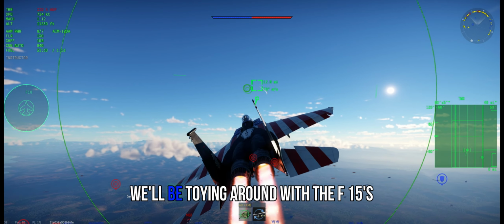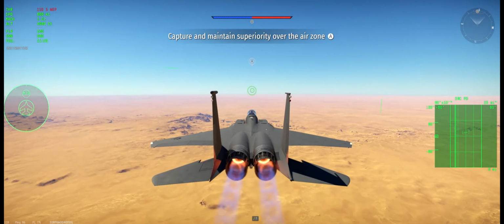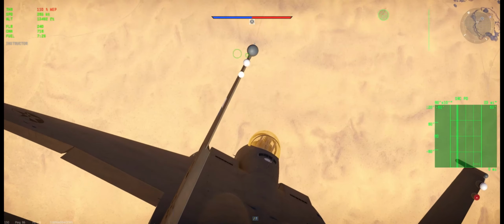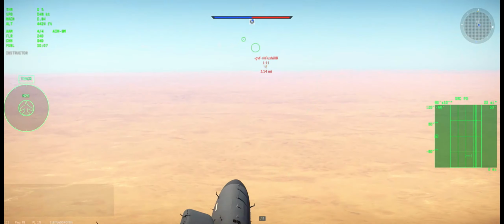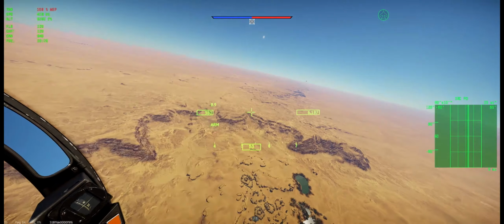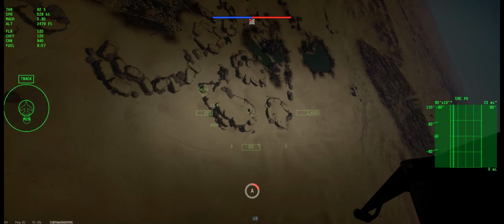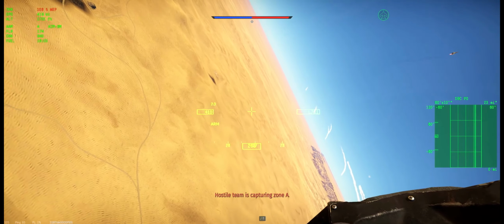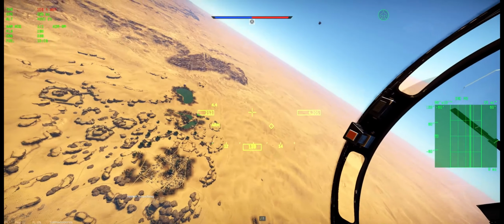F-15C VS Su-27sm The Ultimate Energy Trap!!!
War Thunder Seek And Destroy F-4F ICE